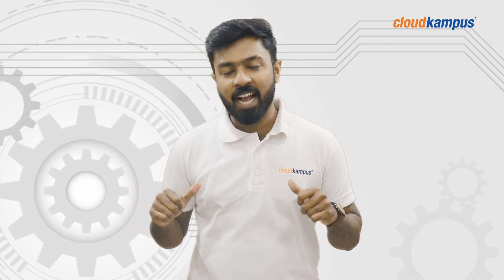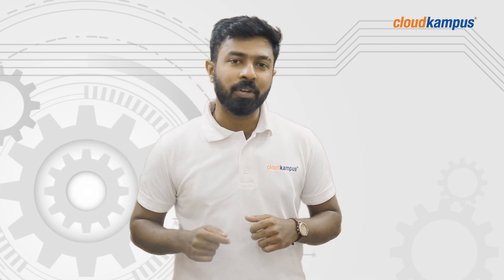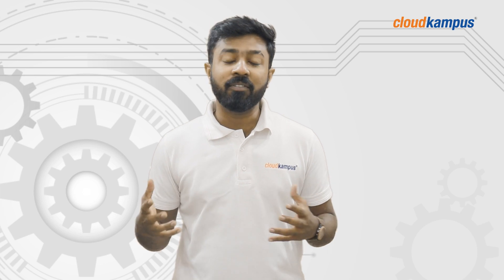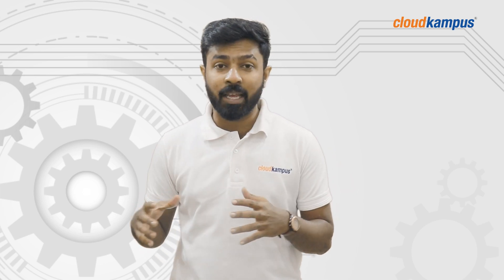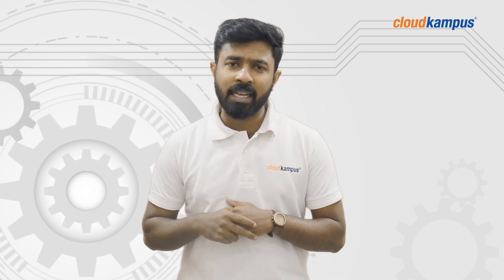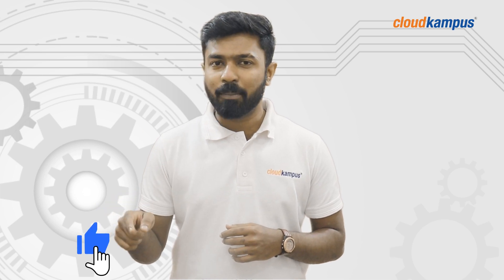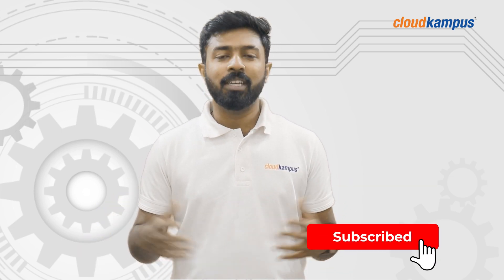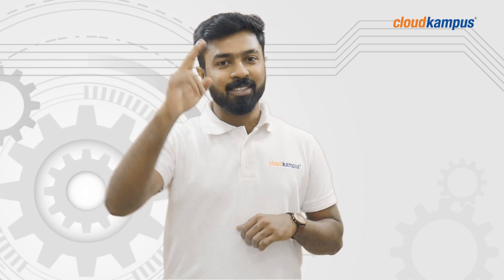Why are planes white? | Engineering Loading | Aeronautics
Things change with each generation, yet no matter whatever generation you belong to, whatever age you belong to, you can't help but be delighted when a plane glides close to you in the sky, such amusing big machines they are. But have you ever wondered why, out of all the colours in the universe, planes are always painted white?

In this video, we'll go over the various and hilarious reasons as to why these planes are painted white.